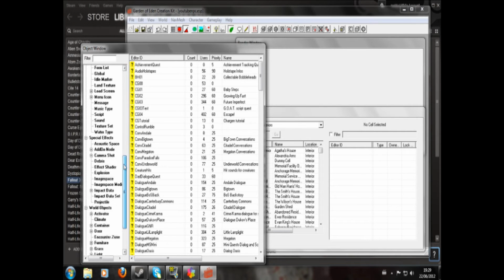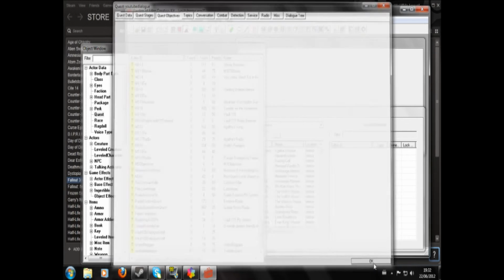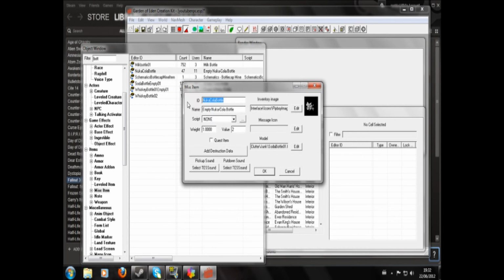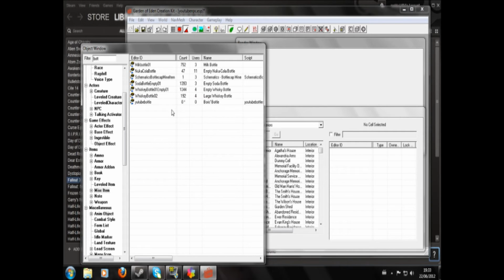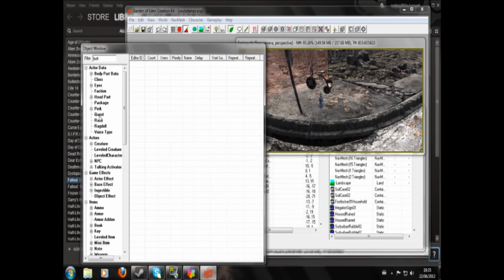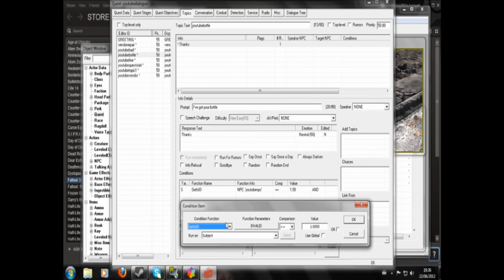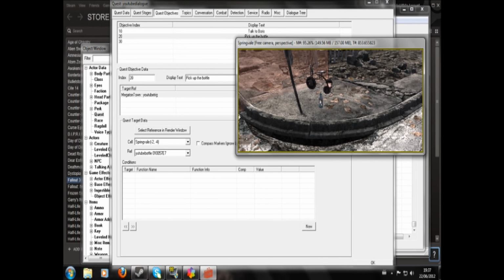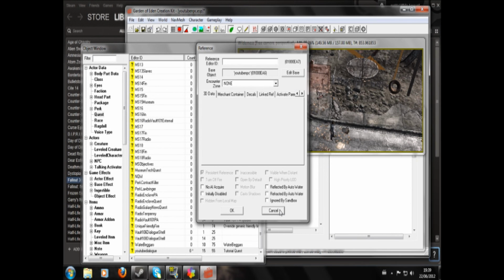GECK Tutorial - More on Quests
I do a little bit more on scripting for quests, I look at scripts for quest items and how to run them when they are added to your inventory